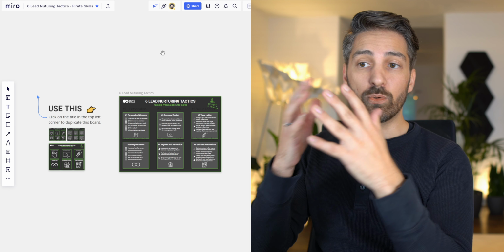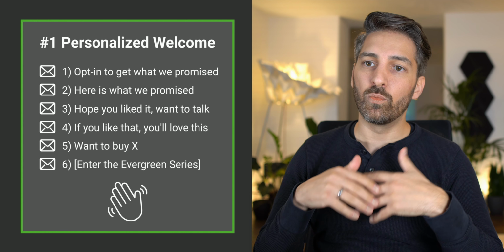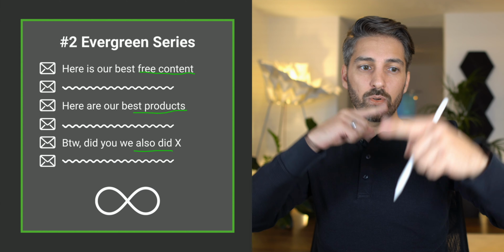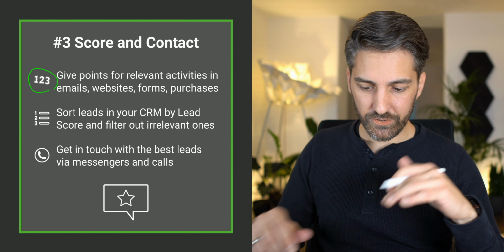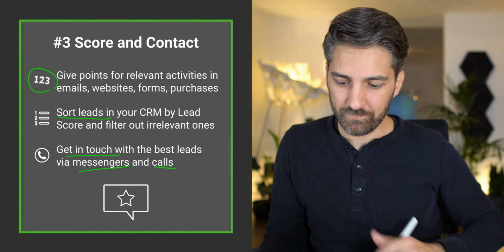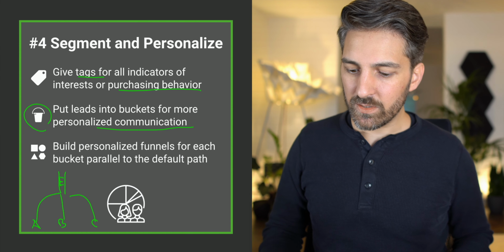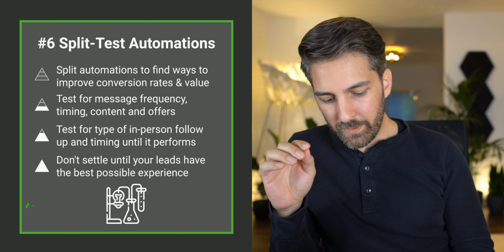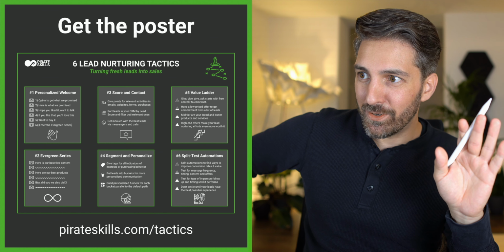6 Lead Nurturing Tactics | Turning fresh leads into sales | Pirate Skills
If you want to look at the details in the slides, you can download them

Leads are great, but if they don't turn into sales well, it's no fun, right? We have to remember that leads are real people whose trust we still have to earn. Even if we have suitable lead magnets, we can't let our leads go cold or spam them too much. Both result in no conversions to customers. Leads, aka real people, need time and more information to build the trust necessary to enter the next phase in your customer life cycle. At Pirate Skills, it took us way too long to go from just newsletters to proper lead nurturing, and we always try to improve. We condensed our insights into the "6 Lead Nurturing Tactics" poster:

1. Get inspired to implement any of these six proven lead nurturing tactics.
2. Easily understand what you need to do for each tactic in your business.
3. Share this poster with your team to get them onboard with lead nurturing.

0:00 - Intro
2:23 - #1 Personalized Welcome
9:22 - #2 Evergreen Series
12:59 - #3 Score and Contact
18:12 - #4 Segment and Personalize
22:20 - #5 Value Ladder
27:45 - #6 Split-Test Automations

Ben